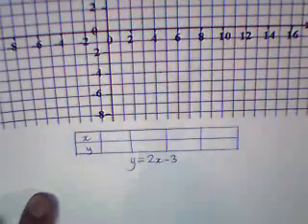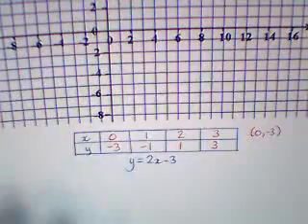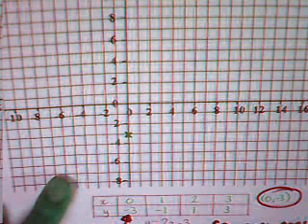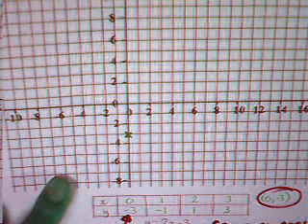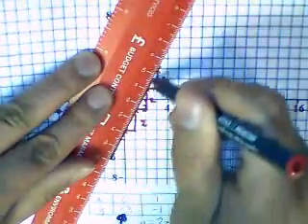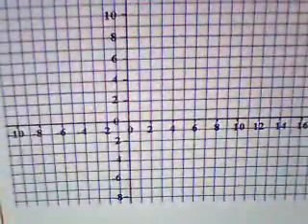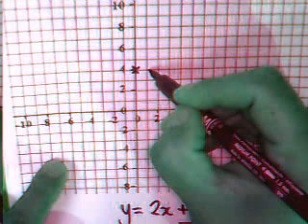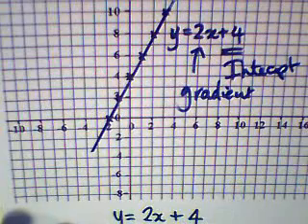Linear graphs.flv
GCSE Maths